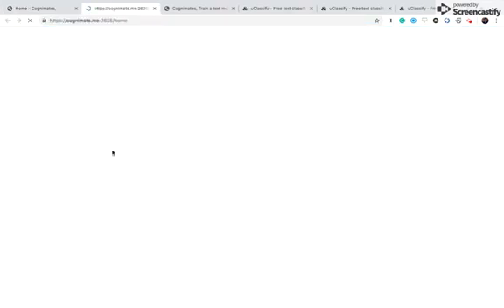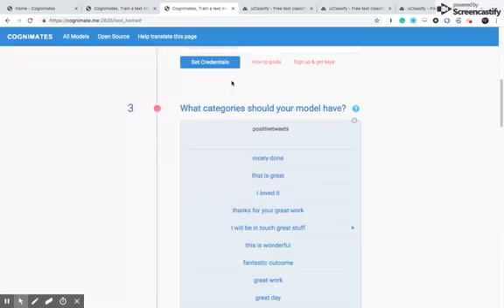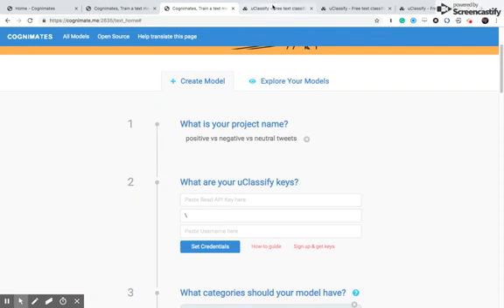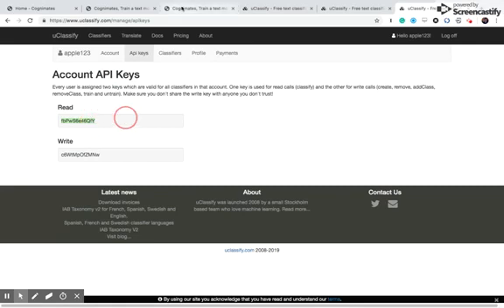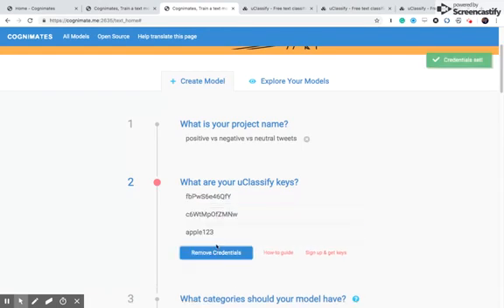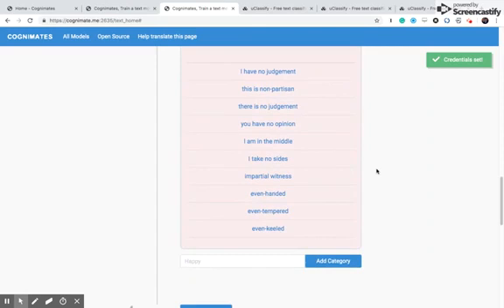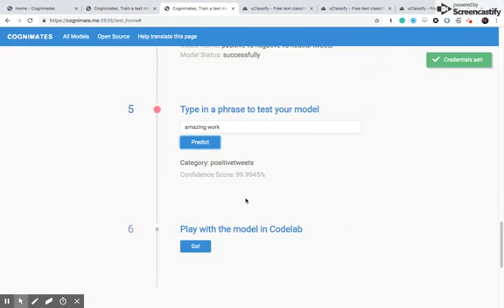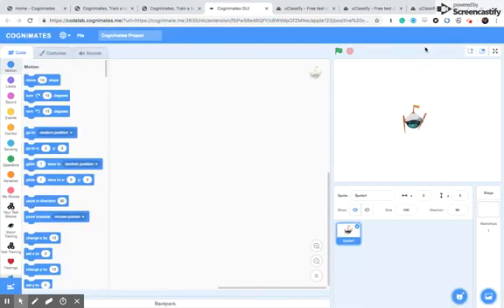Technovation Families: Cognimates text tutorial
This tutorial gives instructions to help you create an AI agent that determines sentiment in text. Learn more about how to use AI to solve problems in your community with Technovation Families